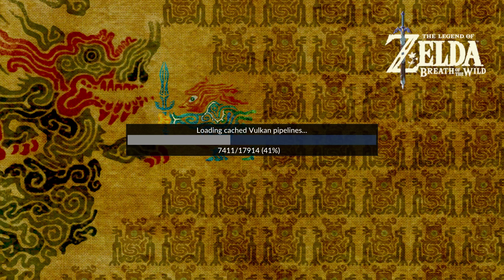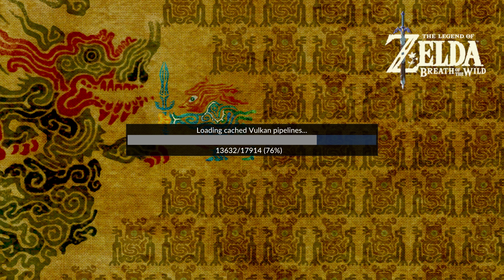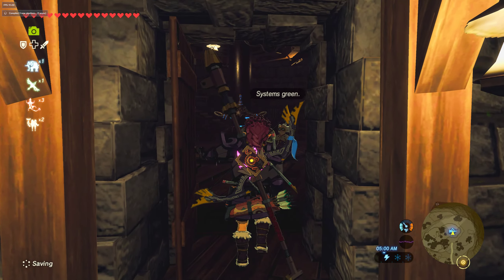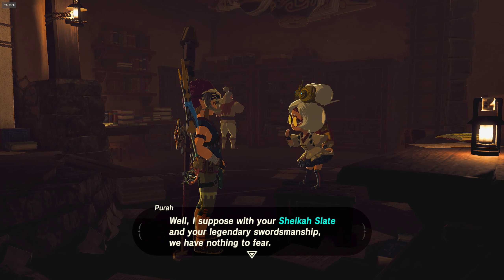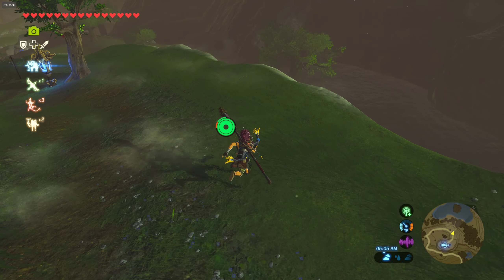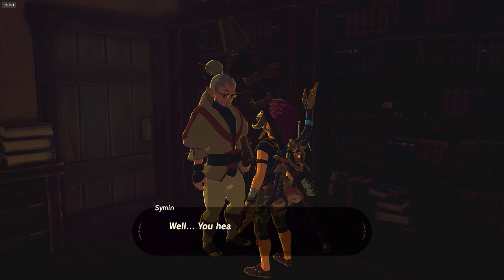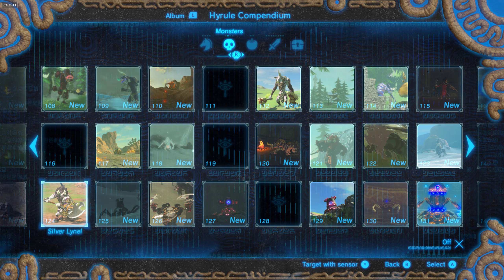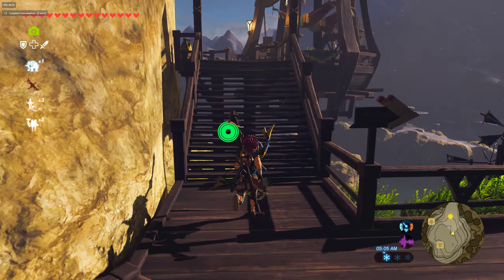BOTW on PC (CEMU) Episode 16: Slated for Upgrades (ASMR - Soft Spoken, 4K@90FPS)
Today we are playing The Legend of Zelda: Breath of the Wild on PC using CEMU, a free to use Wii U Emulator for PC.

Emulator Specs
Cemu Version:  1.26.1
Graphics API: Vulkan
Graphics: 3840x2160 (4K), Anti-Aliasing=Normal FXAA, Shadows=200%
Enhacements:Clarity=Serfrost's Preset, Reflections=Enhanced, Anisotropic Filtering=16x

System Specs
CPU: AMD Ryzen 9 5950X
GPU: NVIDIA GeForce RTX 3080 Ti
RAM: 32GB (4x8GB) Corsair Dominator Platinum 3600mhz CL16
M.2: WD SN850 2TB